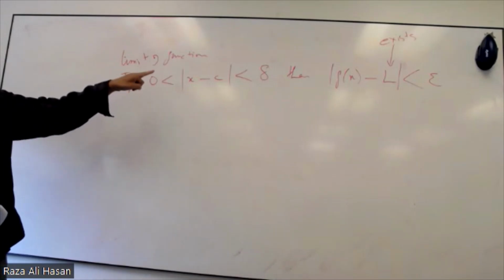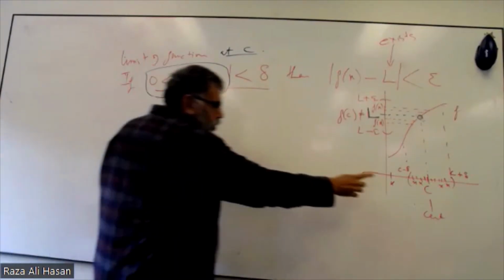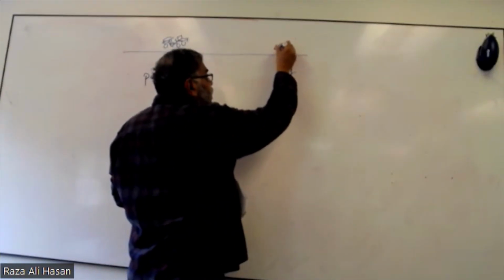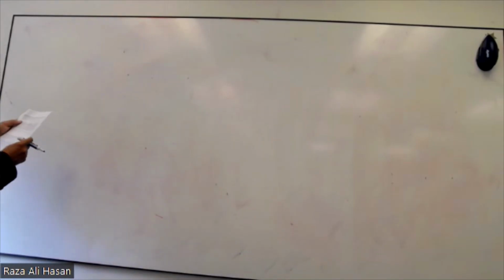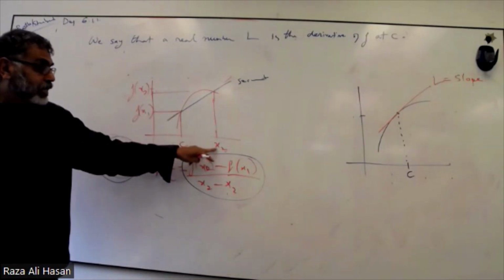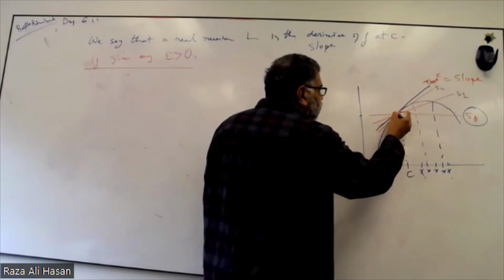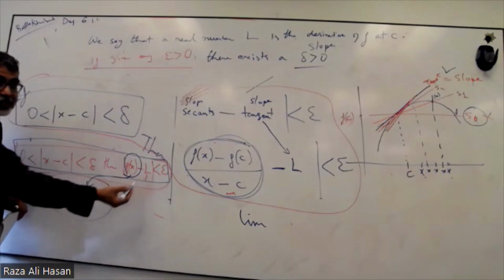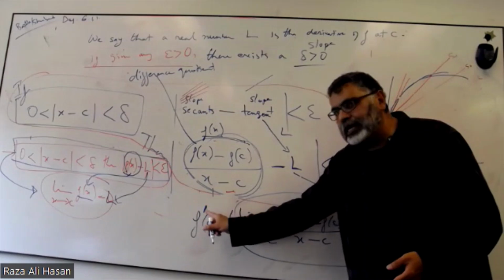Differentiation 10_16_24 Derivative